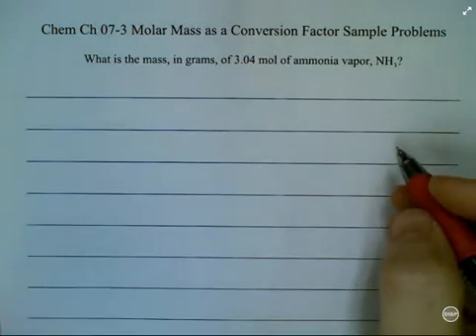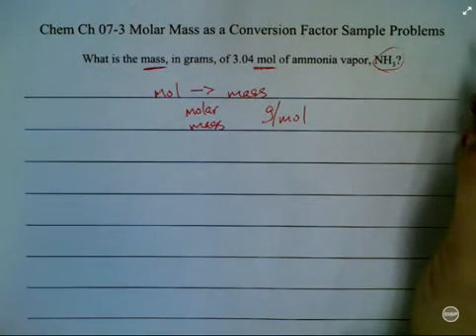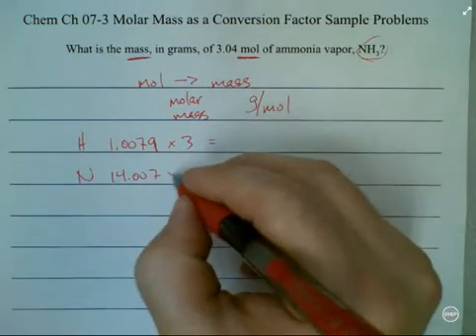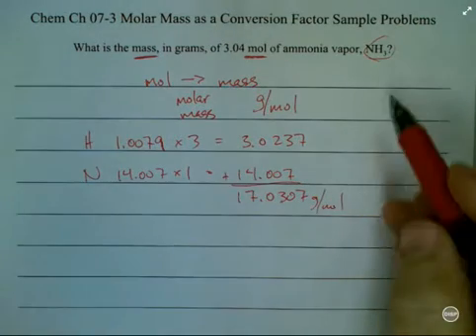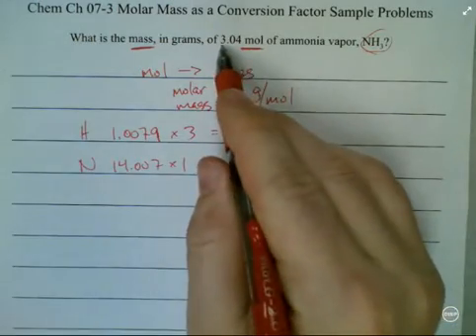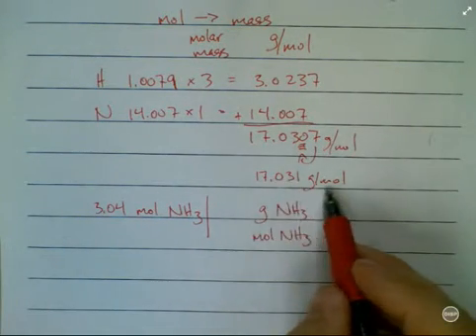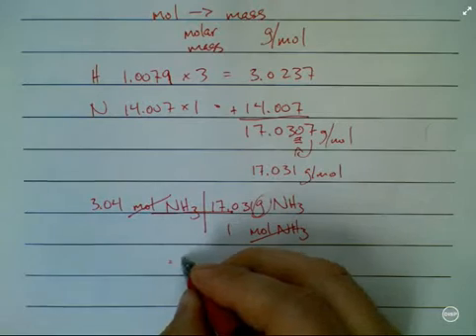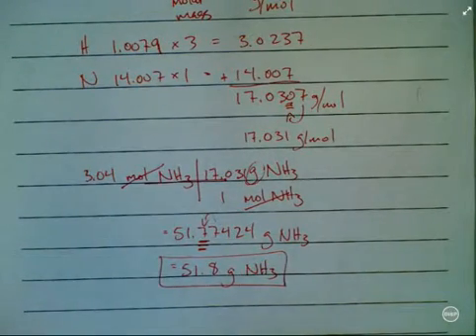Chem Ch 07-3 Sample Problem Molar Mass as a Conversion Factor 2